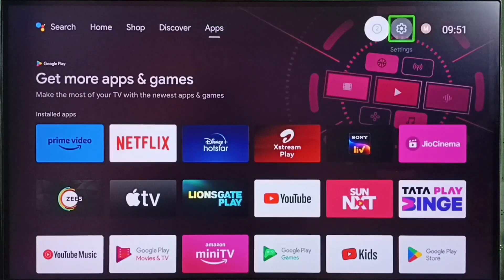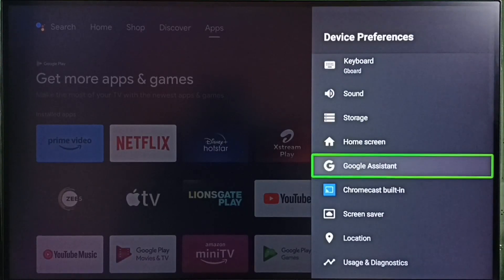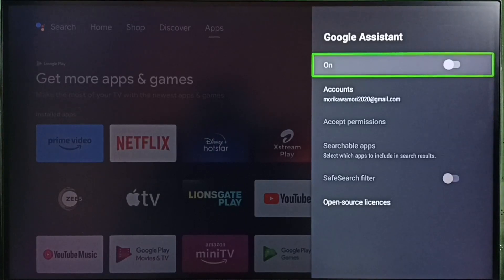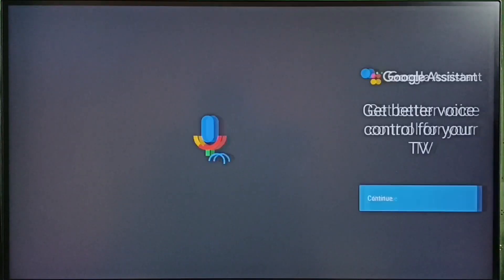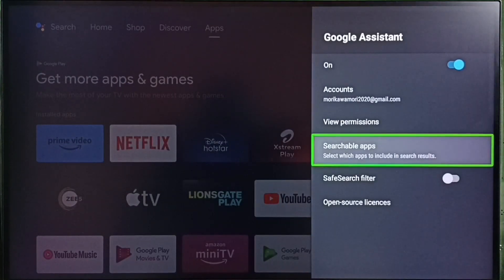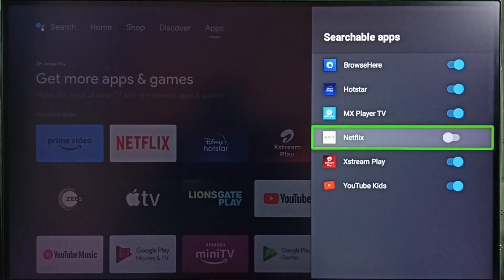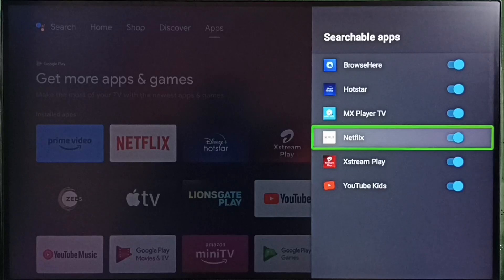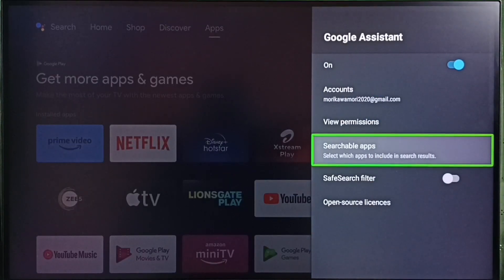ONIDA Android TV : How to Fix Voice Control or Google Assistant Not Working Issue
Android TV,
Android,
Smart TV,
Smart Google TV,
Google TV,